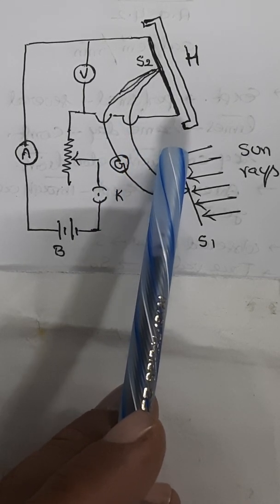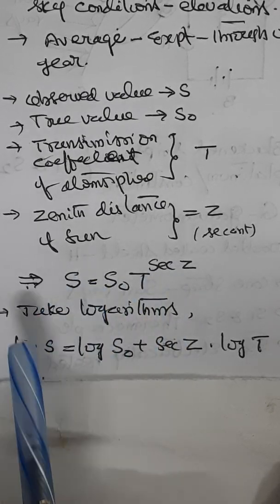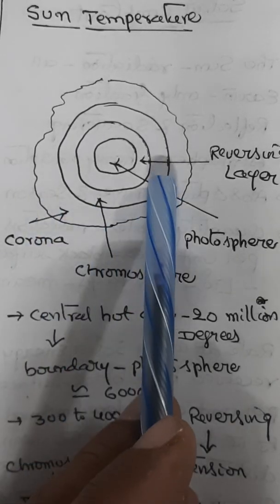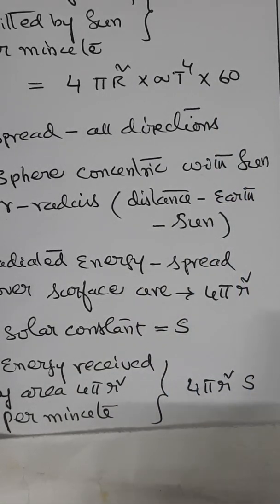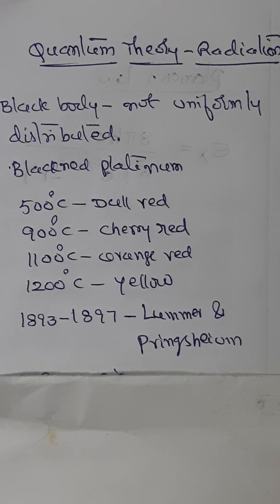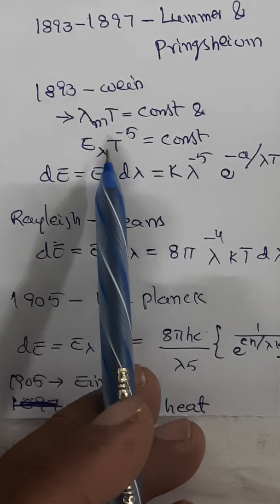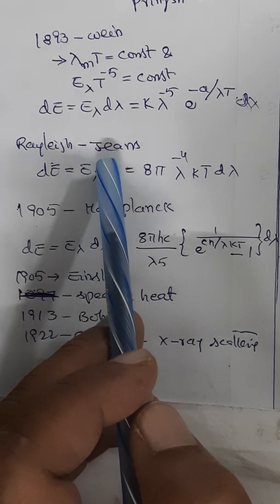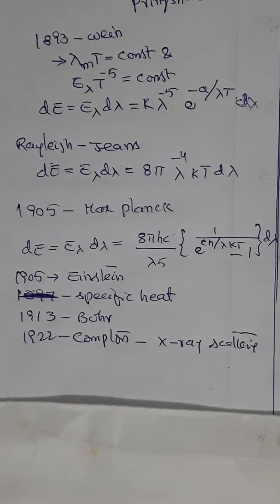Thermal Physics - Thermodynamics - 16.3.4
Temperature of Sun